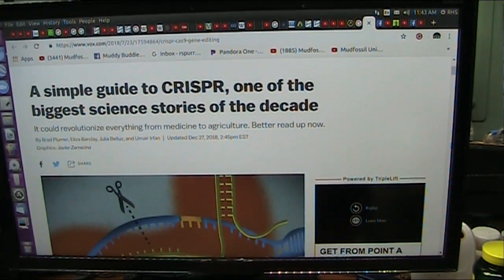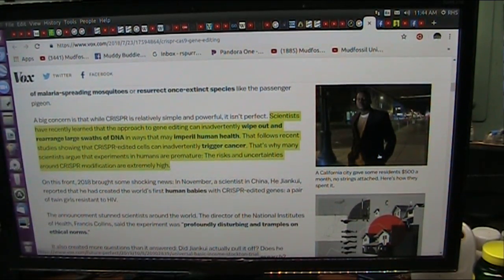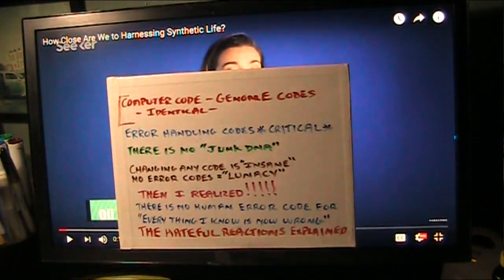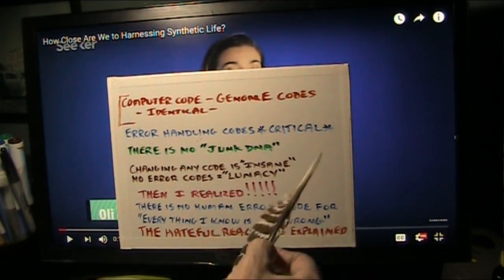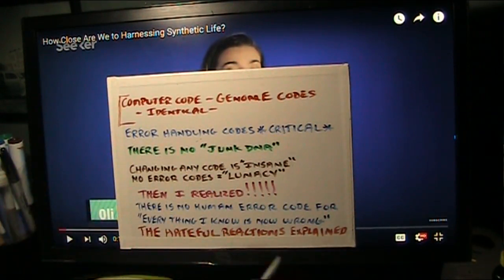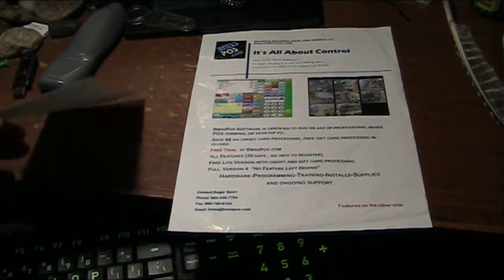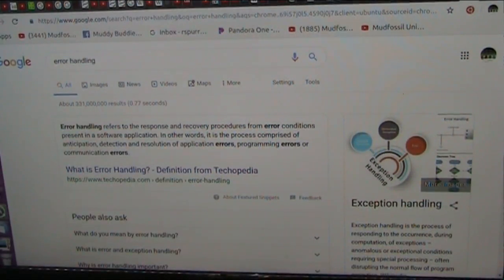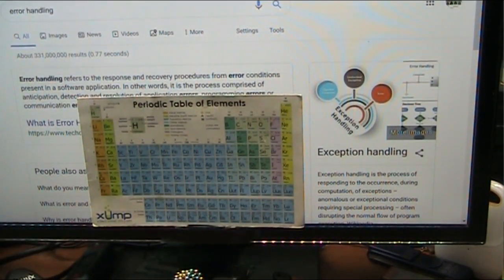Missing Human Error Code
"Scientists" are editing Human program codes and have no idea what "SOURCE CODE" is.
They can never ever alter codes without terrible consequences. Every program has a dll (dynamic linked library) called "Error Handling". The source coder is the only one that can alter deep program codes because Human code is from the "Creator".
"Scientists have recently learned that the approach to gene editing can inadvertently wipe out and rearrange large swaths of DNA in ways that may imperil human health. That follows recent studies showing that CRISPR-edited cells can inadvertently trigger cancer. That’s why many scientists argue that experiments in humans are premature: The risks and uncertainties around CRISPR modification are extremely high."